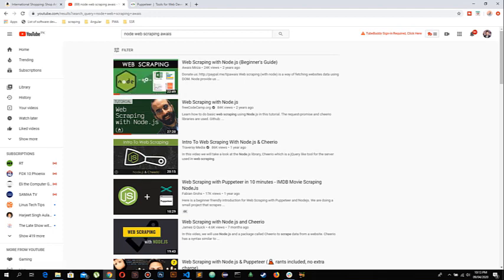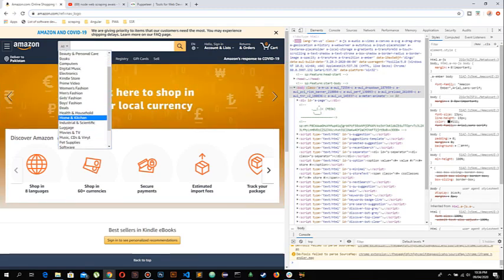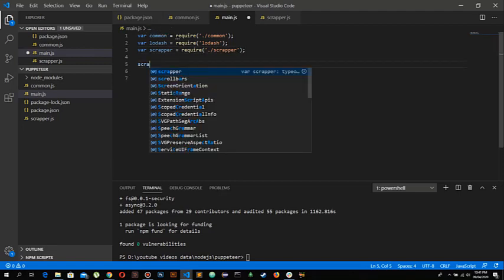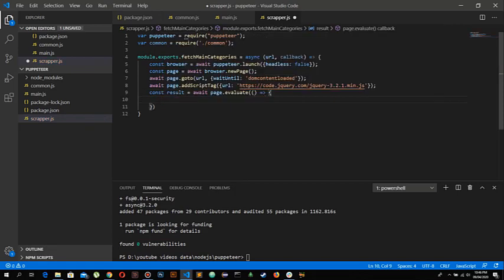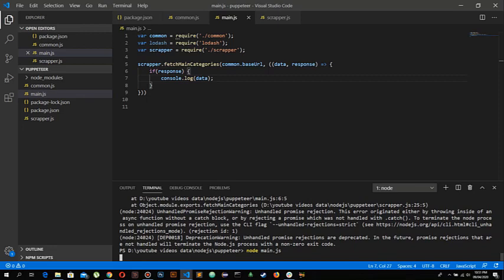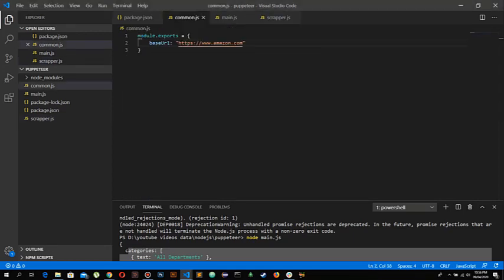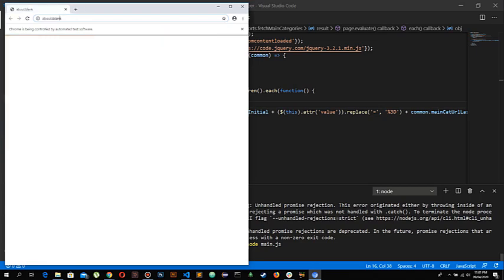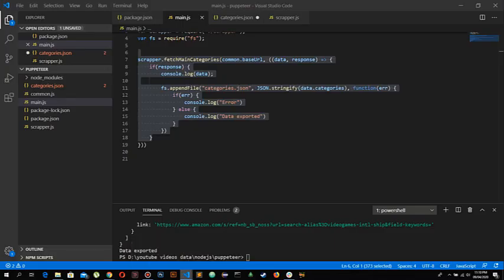Node Web Scraping with Puppeteer - Best Practices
Puppeteer is a Node library which provides a high-level API to control Chrome or Chromium over the DevTools Protocol. Puppeteer runs headless by default, but can be configured to run full (non-headless) Chrome or Chromium.
Checkout this video to learn about puppeteer and best practices of writing automation scripts for scrapping web.

JavaScript Book